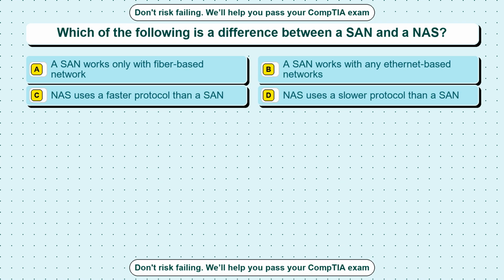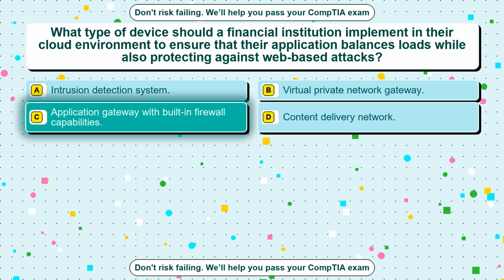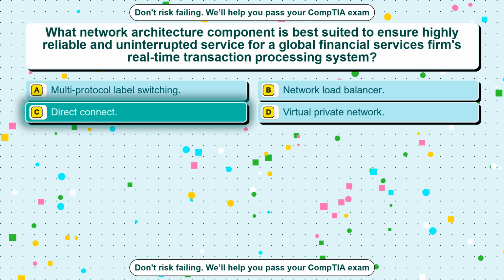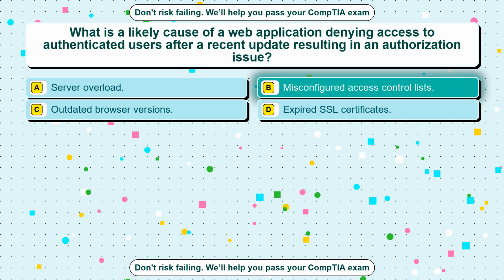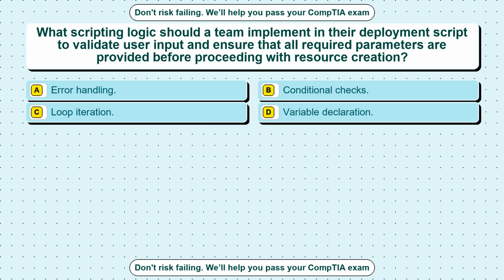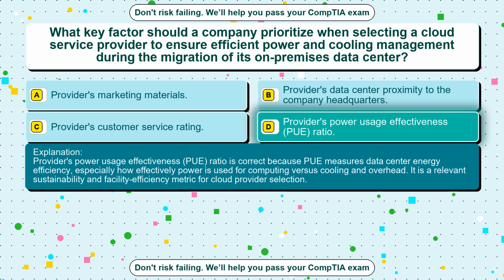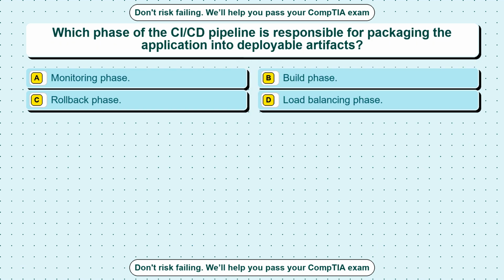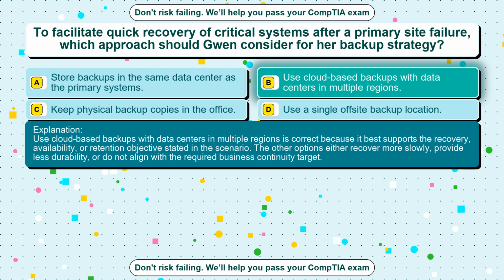Pass the CompTIA Cloud+ CV0-003 Exam 2026 | Complete First Attempt Guide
Building the stamina to sit through a grueling, multi-hour technical exam requires consistent, daily mental conditioning. Welcome to your ultimate CompTIA Cloud+ daily practice questions session, where we sharpen your troubleshooting reflexes one complex scenario at a time. By embedding these high-yield architectural breakdowns into your daily routine, you will replace test-day anxiety with a cold, methodical engineering mindset that cuts right through the noise of the exam.

Developing the absolute best strategy for the CompTIA Cloud+ Exam requires a highly targeted approach to the domains that carry the heaviest structural weight. Instead of trying to memorize endless platform-specific CLI commands, your preparation should focus heavily on Cloud Architecture, Security, and Deployment.

Navigating the tricky side of this professional assessment requires a dedicated routine utilizing high-quality CompTIA Cloud+ practice questions with answers. Many certified candidates struggle initially not because they lack technical knowledge, but because they misinterpret the nuanced formatting of the questions. When faced with a CompTIA Cloud+ mock exam or CompTIA Cloud+ CV0-004 practice quiz containing items that use discriminating language like "most likely action," "initial troubleshooting step," or "optimal billing model," you must rely on standard engineering hierarchies.

True technical competence is built on analyzing CompTIA Cloud+ exam questions explained thoroughly, rather than just memorizing answer keys. In this comprehensive walkthrough, we don't just tell you which option is right; we dissect the underlying architectural logic that separates an uncertified student from an enterprise cloud professional. Through our detailed CompTIA Cloud+ practice test walkthrough, we review the fundamental DevOps concepts, CI/CD pipelines, and automated scaling approaches that dictate modern infrastructure.

Your Visual Diagnostic Tool
Think of this video as a comprehensive diagnostic tool designed to uncover your specific infrastructure knowledge gaps before they cost you points on test day. As you follow along with each technical scenario, pause the video and attempt to solve the architectural problem on your own before listening to our full breakdown. To maximize your information retention and reduce test-day anxiety, we recommend utilizing spaced repetition. Watching this CompTIA Cloud+ practice test tips breakdown multiple times rewires your troubleshooting habits, replacing panic with methodical, structural reasoning.

We also provide these services, resources, and expert help for those seeking a highly structured CompTIA Cloud+ study guide 2026 or personalized coaching to guarantee a passing result on your first attempt. If you are trying to master our CompTIA Cloud+ PBQ practice guide or seeking out CompTIA Cloud+ real exam questions 2026, our structured mentoring methodologies are designed to meet your unique enterprise engineering needs.

Ultimate CompTIA Cloud+ Study Checklist
• Verify your complete understanding of the updated CV0-004 exam objectives and domain weights.
• Master the structural differences between stand-alone virtualization and containerization concepts.
• Complete a CompTIA Cloud+ daily practice questions routine to build strong testing stamina.
• Analyze both correct and incorrect rationales using our CompTIA Cloud+ hardest practice questions.
• Establish a dedicated routine using highly rated CompTIA Cloud+ practice questions free tiers.
• Focus heavily on multi-cloud security controls, including WAF, IPS/IDS, and micro-segmentation.
• Take a full-length CompTIA Cloud+ practice test 2026 simulation to baseline your timing.
• Utilize active recall to strengthen your weakest automation, scripting, and orchestration tasks.
• Practice pacing to ensure you spend no more than one minute per multiple-choice option.
• Review cloud-native database deployment options, resource tagging, and cloud cost optimization.

Save this video walkthrough to your primary technical certification study playlist so you can return to it throughout your preparation, and share it with your IT peers who are studying alongside you.